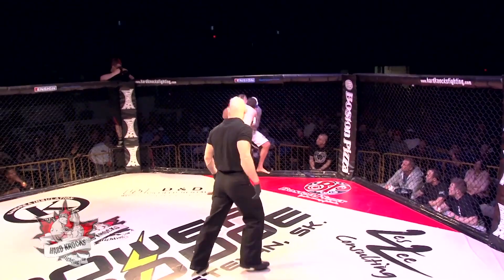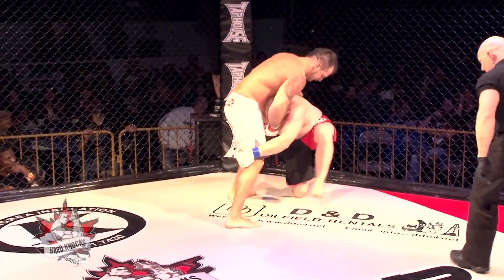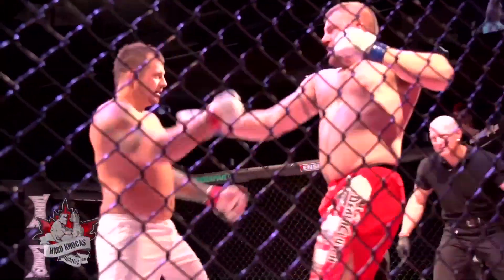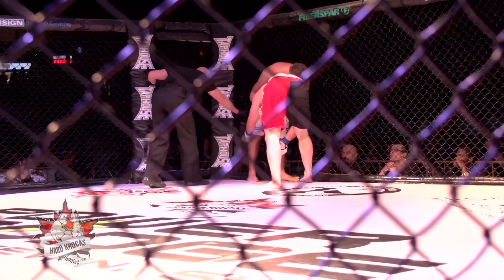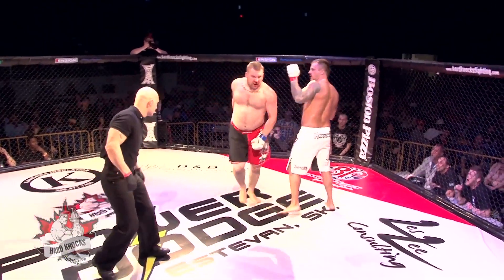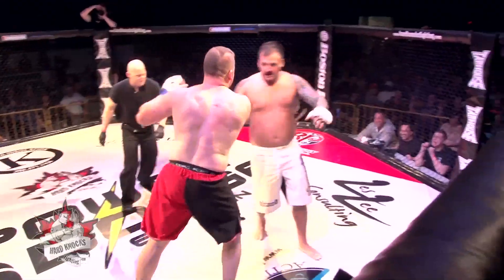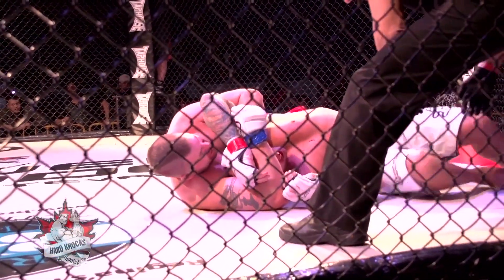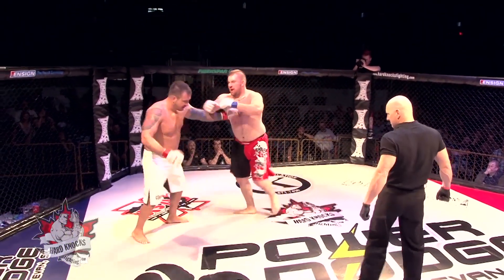Steven Arens vs Wade Baldwin | MMA | Hard Knocks Fighting | HKFC 21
Professional and Amateur fighters from across North America battle it out in 'Hard Knocks' cage. Steven Arens vs Wade Baldwin.